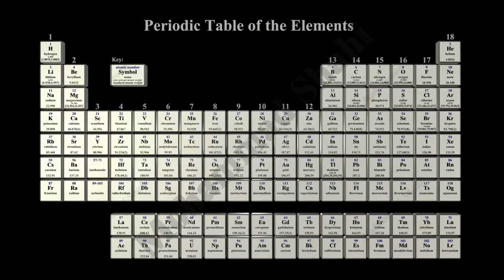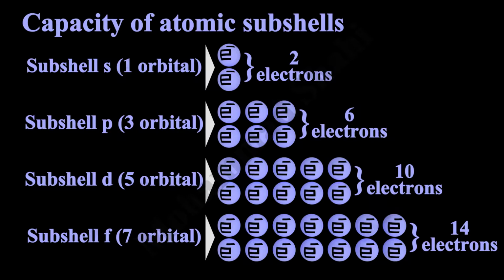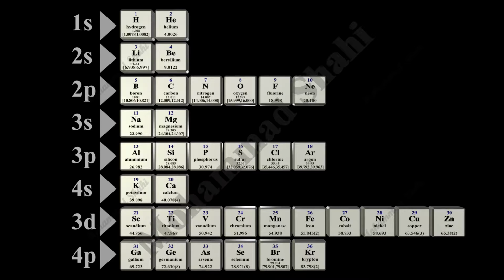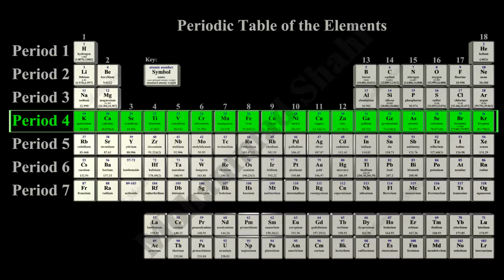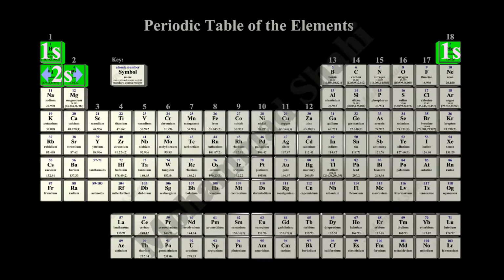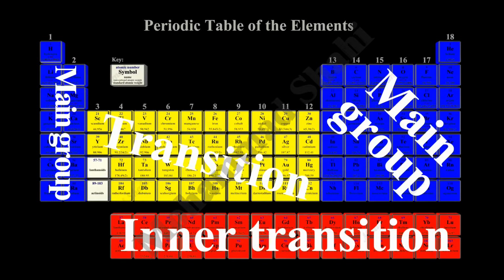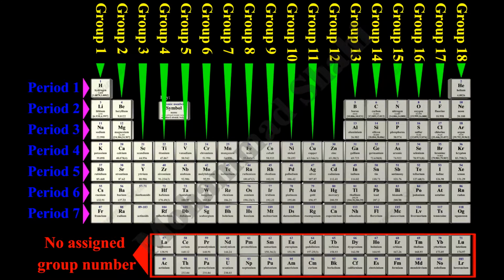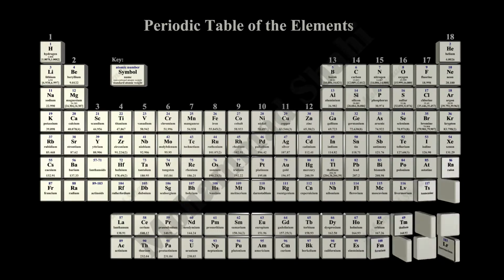Arrangement of Periodic Table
This video explains arrangement of common form of modern periodic table in details.